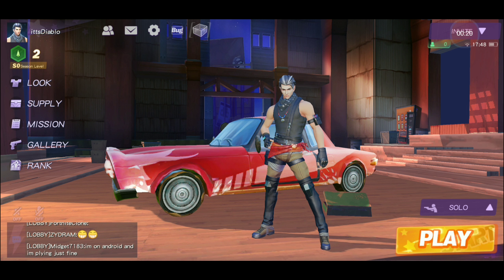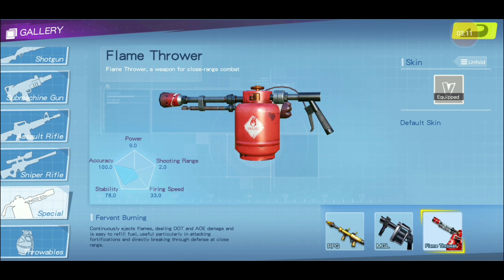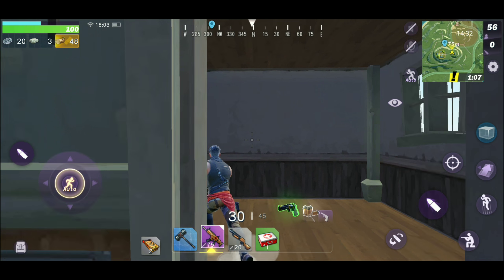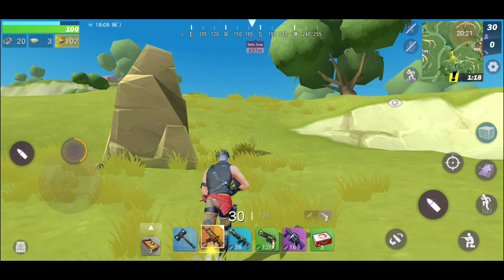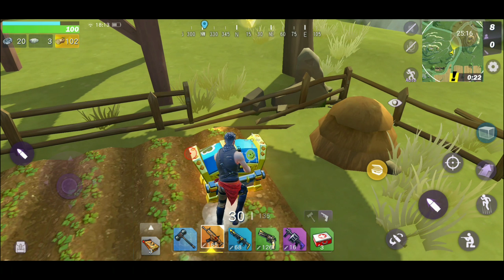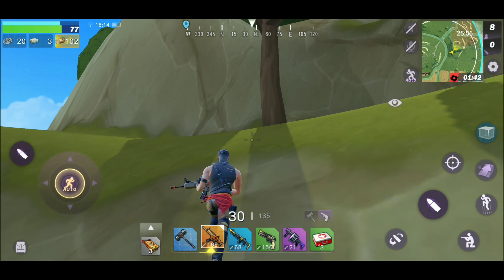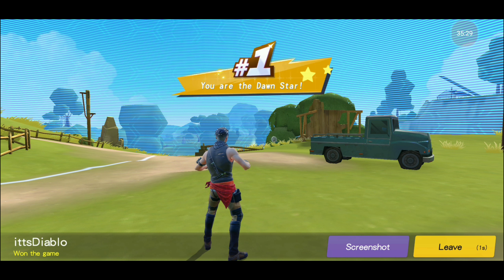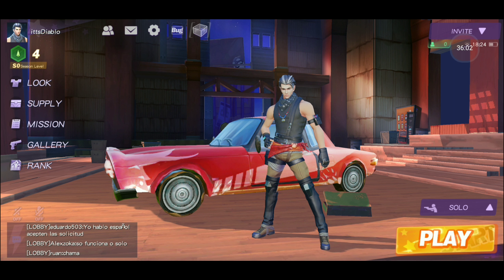Fort nite on Android (This Is Not That Bad)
Hey guys welcome my channel i like playing cod gta and other games watch because there will be some more content going out

Use Code Diablo